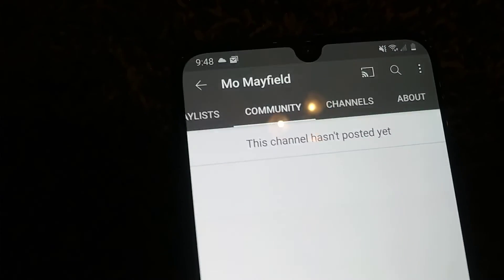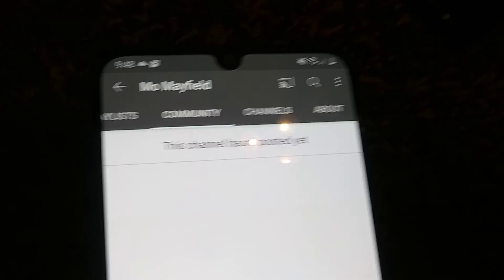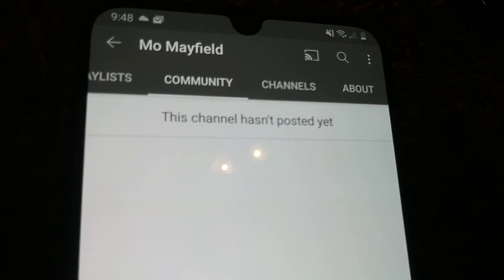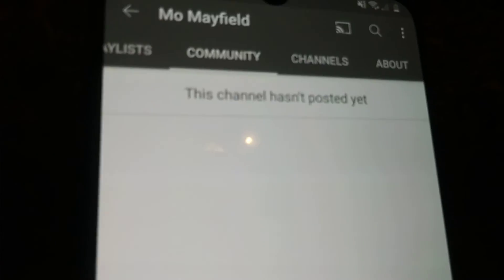Talking about Mo Mayfeild